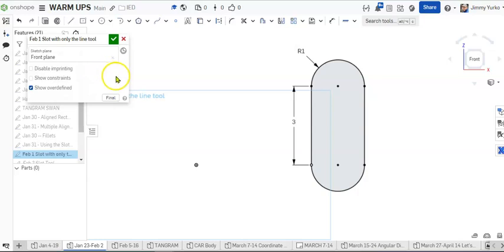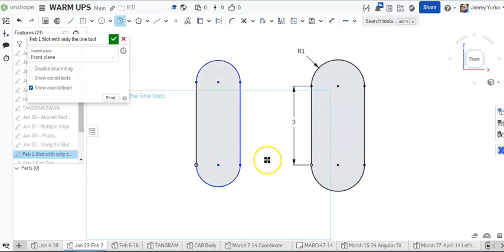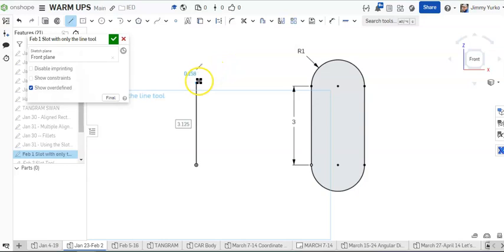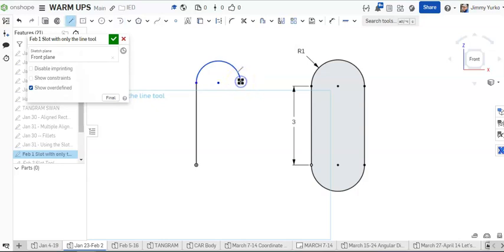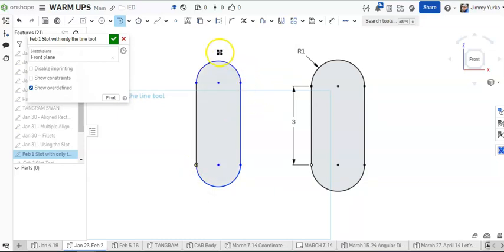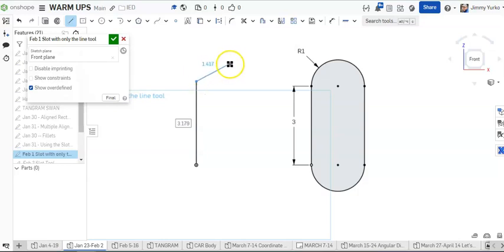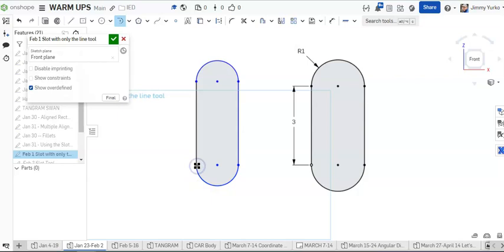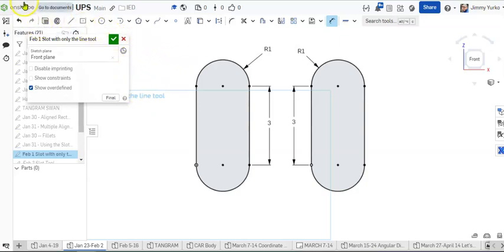Using the Tangent Arc and Line Tool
This is a demonstration of using the Tangent Arc and Line tools in OnShape CAD software to crate a slot shaped object.

This video is intended for new designers and engineering/drafting students beginning to learn 2D CAD systems.

These techniques are applicable across many CAD platforms and can be used as you move your way into 3D CAD design for 3D printing and other applications